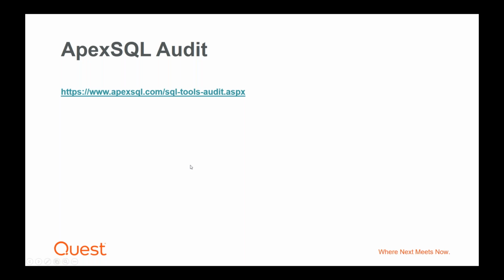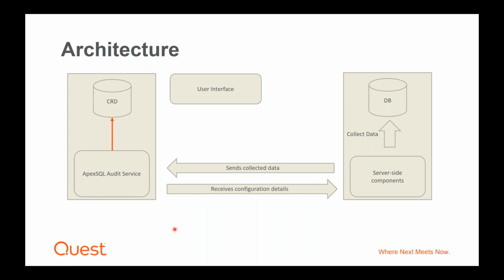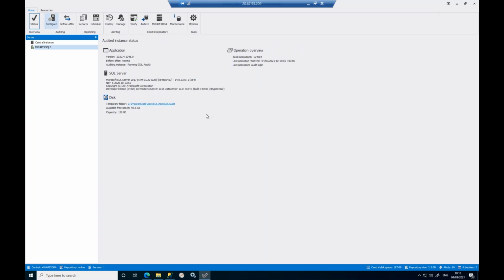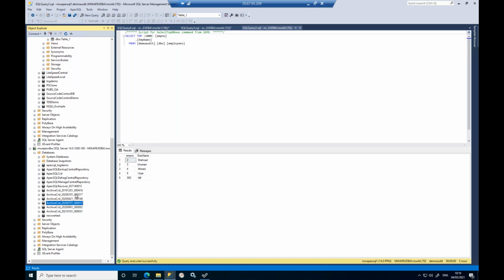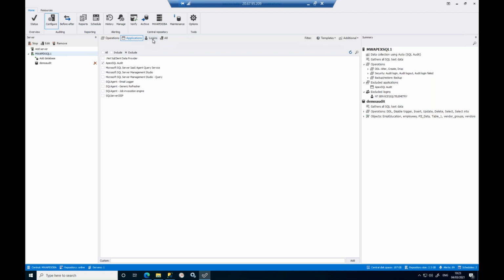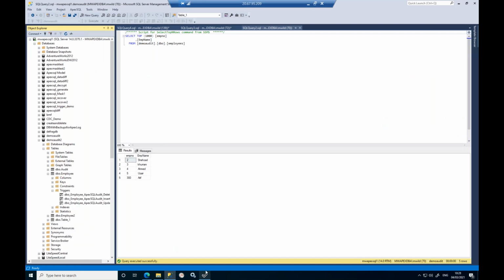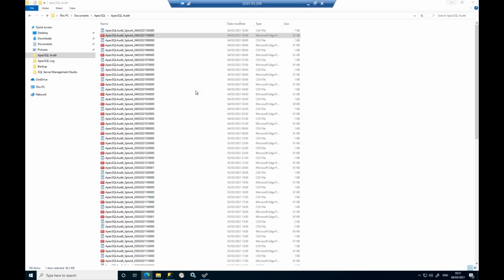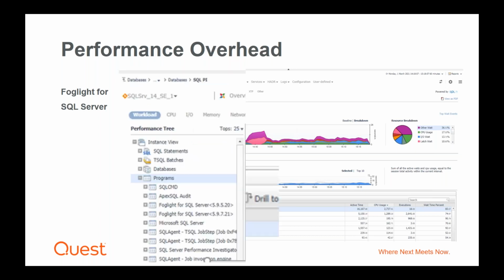How to enhance SQL server security and integrate with your SIEM platform